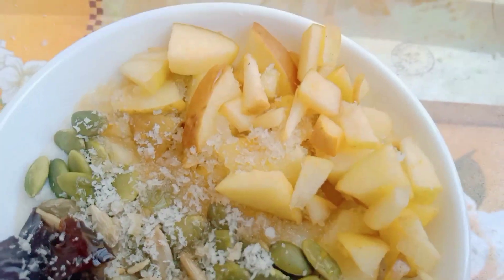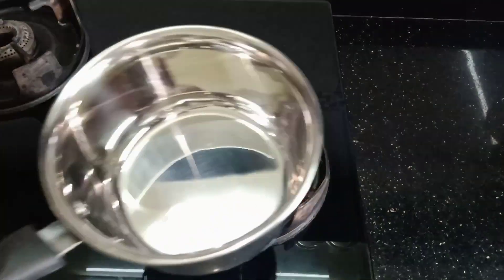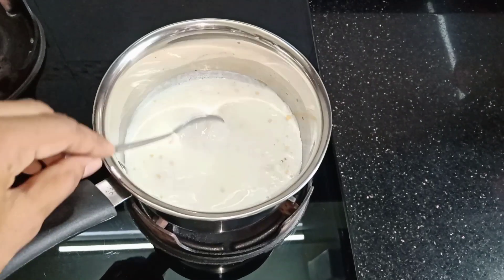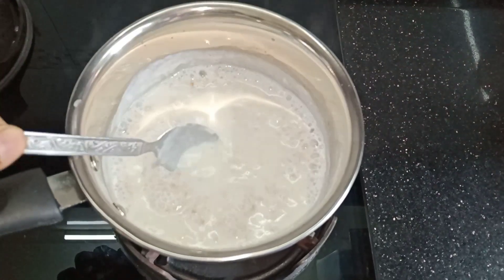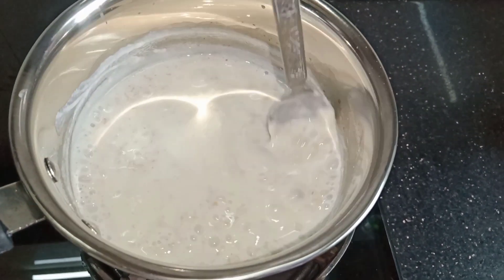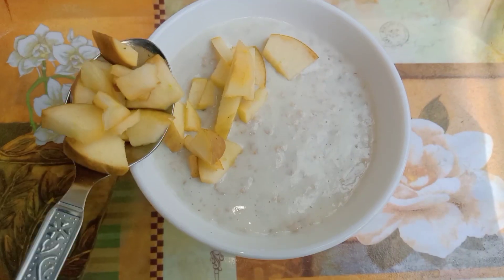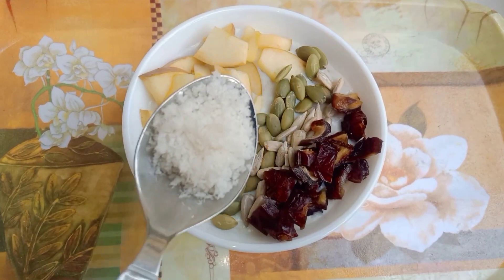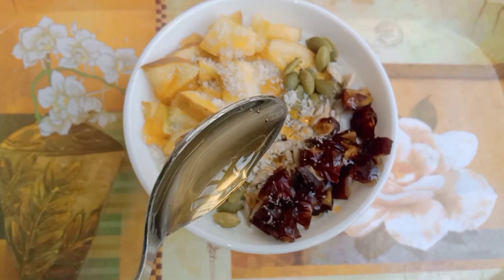Prepare a quick breakfast in just 5 minutes❗ incredibly simple and healthy breakfast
Prepare a quick breakfast in just 5 minutes in Hindi and Urdu.

ingredients:
200ml milk
30g oats
half Apple
1tsp pumpkin seeds
1tsp sunflower seeds
1 Medium size khajoor
1tsp desiccated coconut (optional)
1tbsp Honey

Try this simple and healthy breakfast recipes.

if you have any query related to food/ nutrition/ diet/ recipe etc anything, just comment down below i will try to answer all your questions with the best of my knowledge.🙏